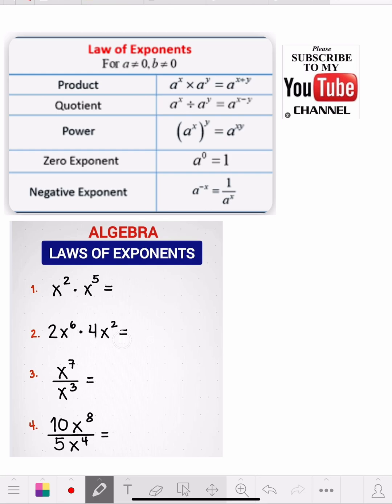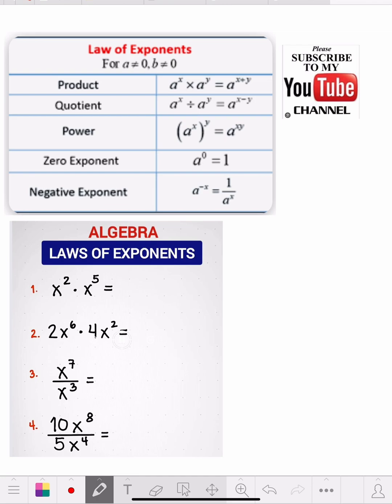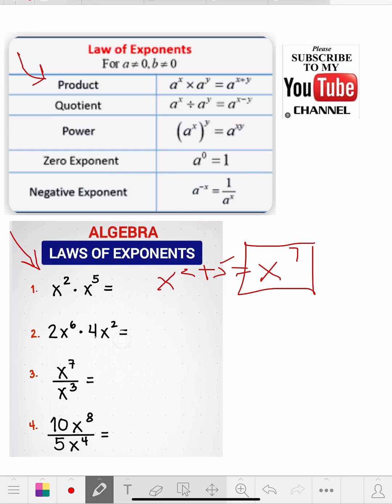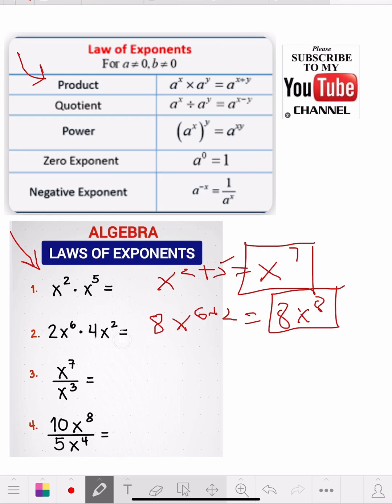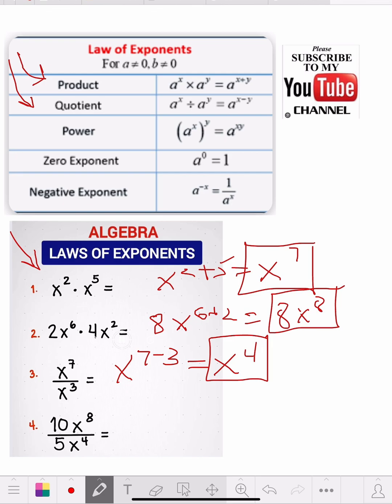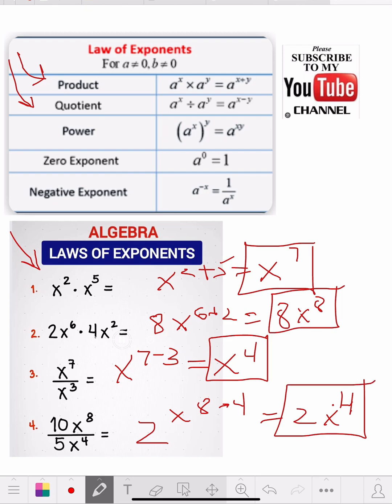Law of Exponents